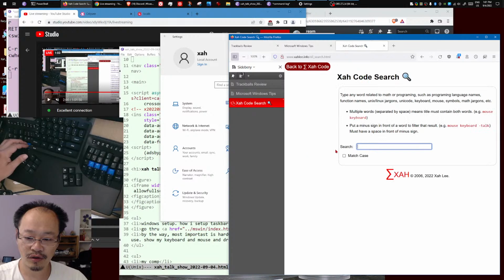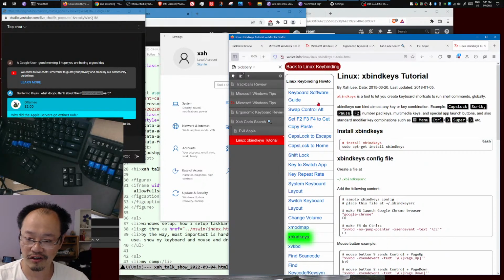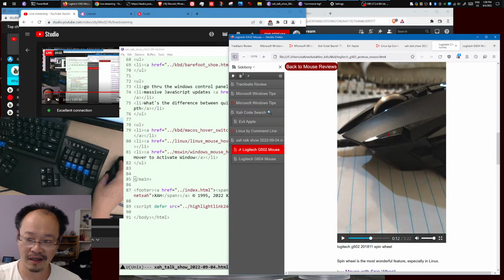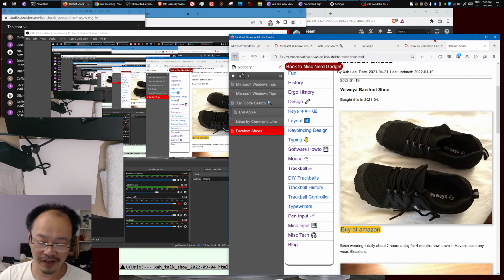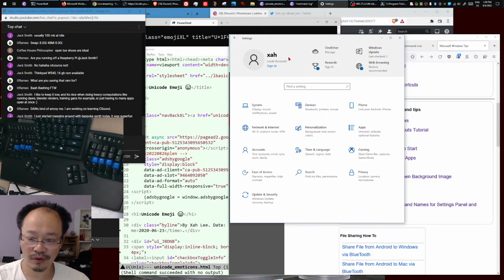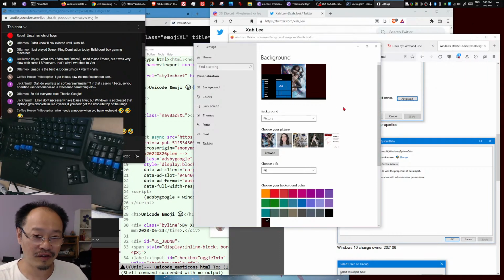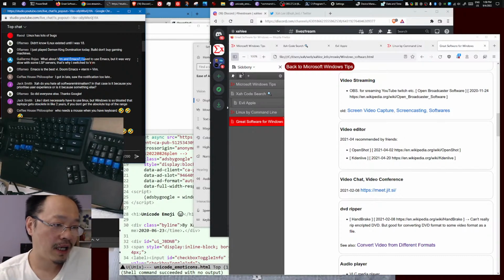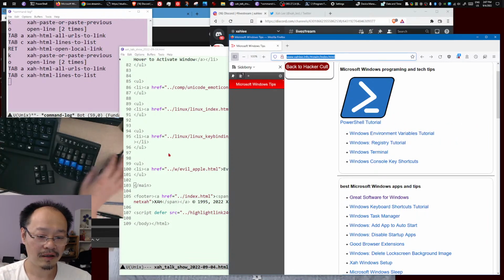Best Cheapo Gears for comp nerds, Best Windows Apps, Setting Tips